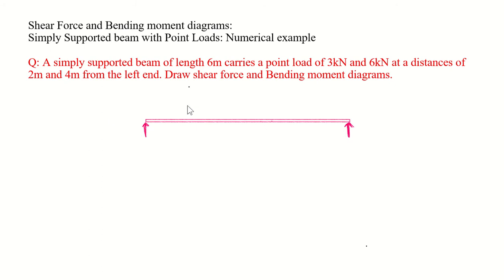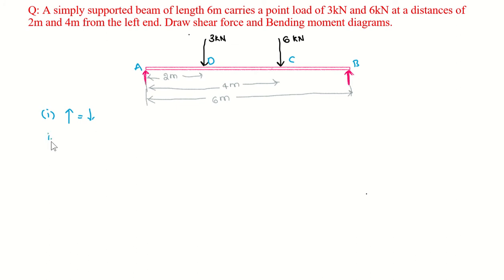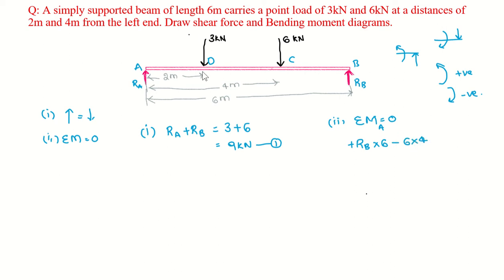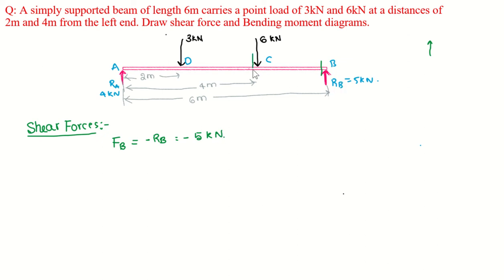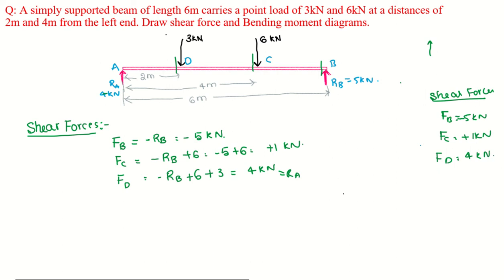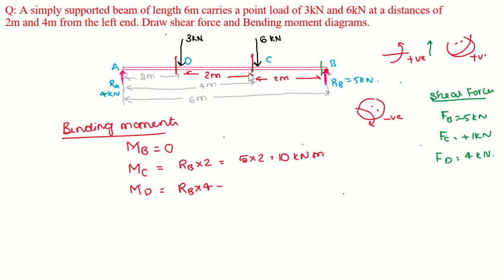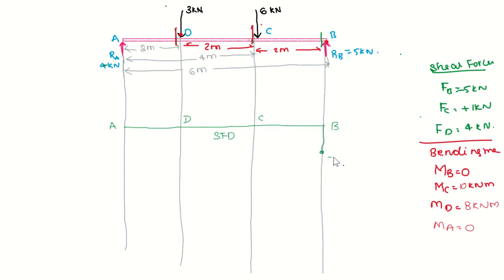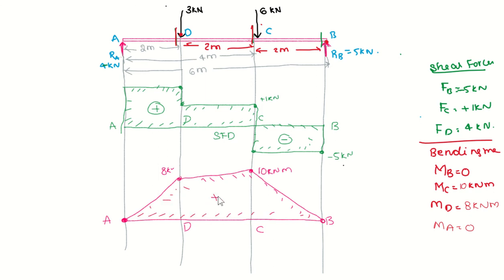Simply Supported beam with Point load | SFD & BMD || Numerical Problem || Strength of Materials